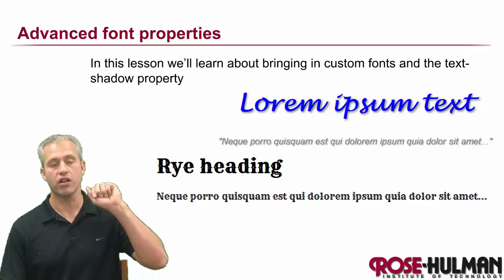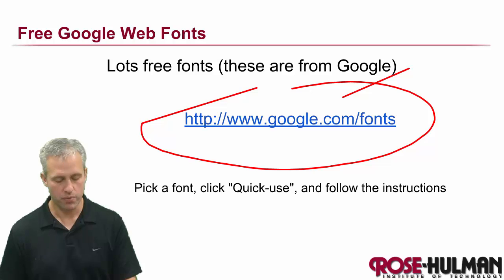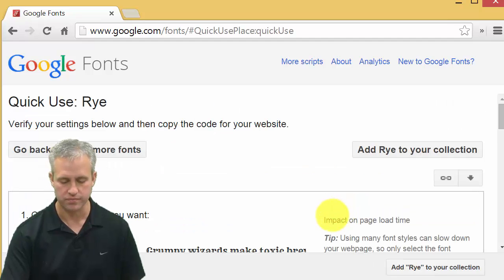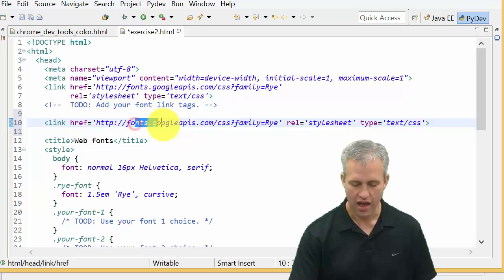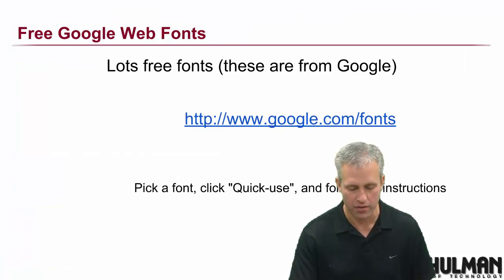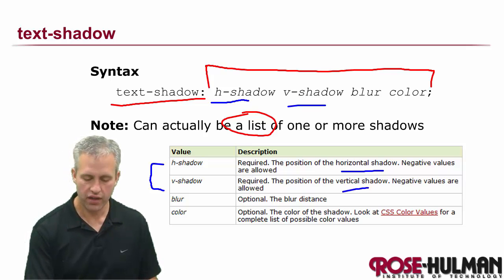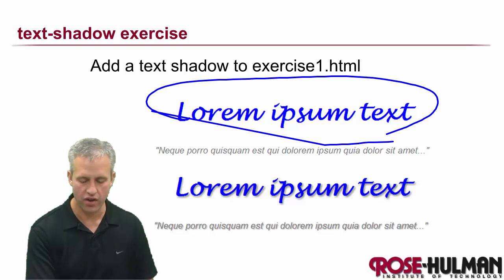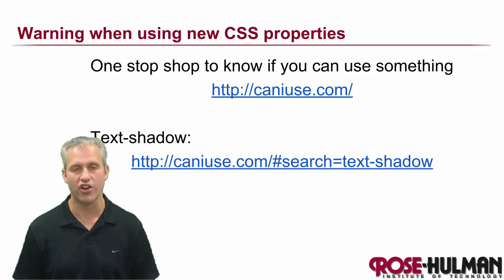Custom Fonts and text-shadow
Learning to import custom font for a page (this example uses and learning to use the text-shadow property.